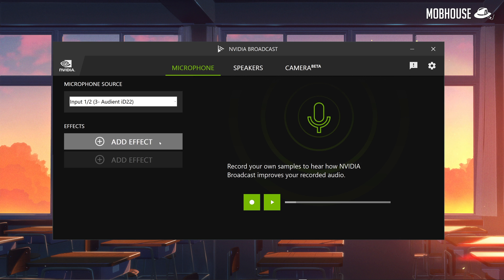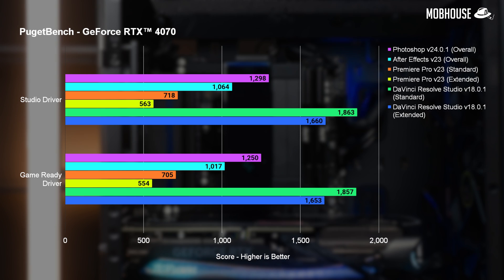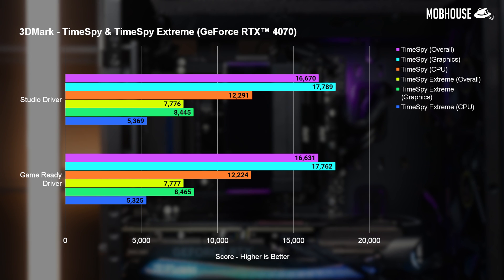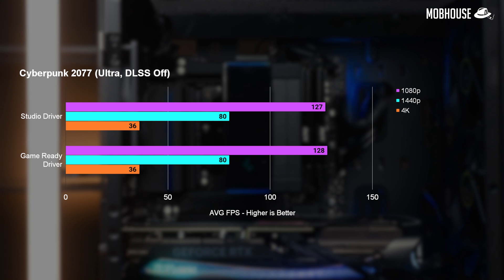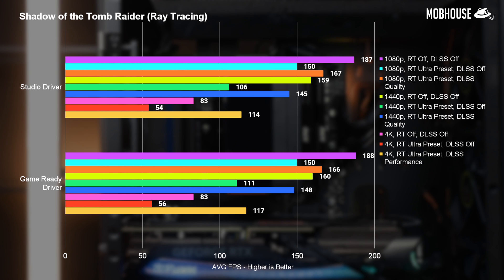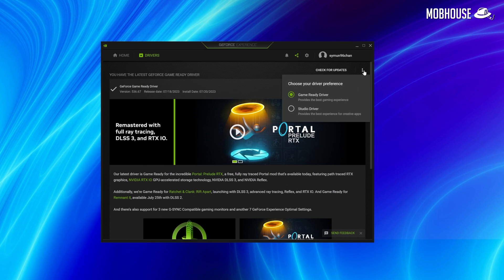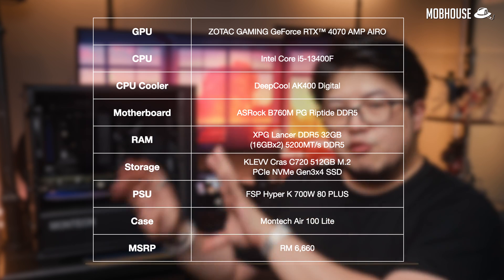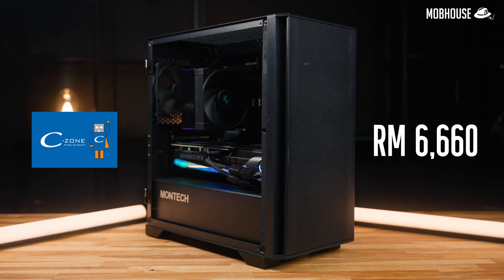What's Up With Them Studio Drivers?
Should you switch to Studio Drivers if you're using an NVIDIA GPU? What benefits do you get?

GeForce RTX™️ 40 Series Studio PCs - Built For Creators, get yours at C-Zone outlets (Low Yat Plaza / Digital Mall / IOI City Putrajaya / Setia Alam).

TIMESTAMPS:
00:00 - Intro
00:49 - Sponsored message
01:21 - What are Studio Drivers?
02:27 - Studio Drivers vs Game Ready Drivers for creative workloads
03:14 - Studio Drivers vs Game Ready Drivers for gaming
03:55 - So, Studio Drivers or Game Ready Drivers?
05:19 - Recommended PC specs for creators in 2023
10:49 - PC specifications for benchmarks